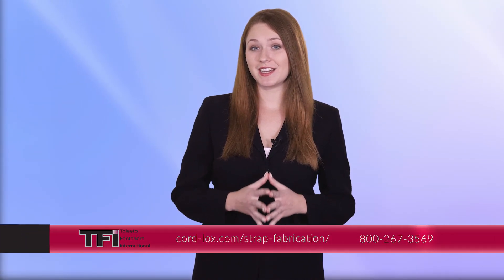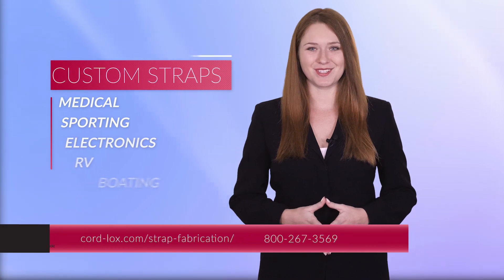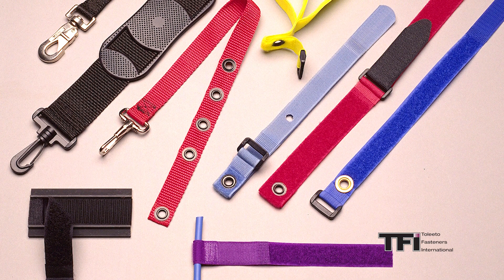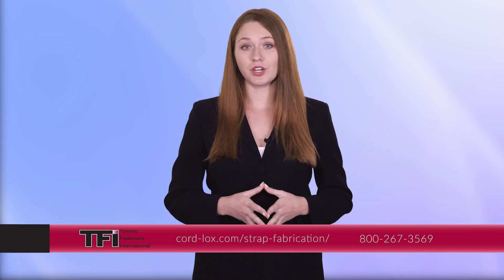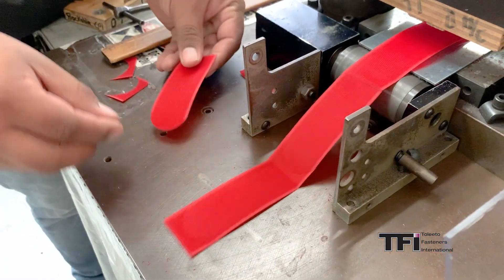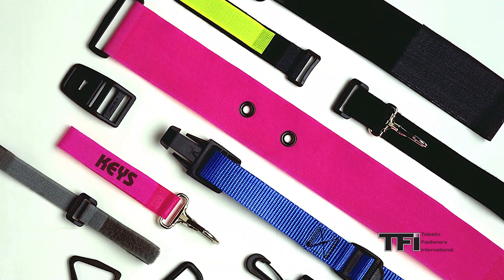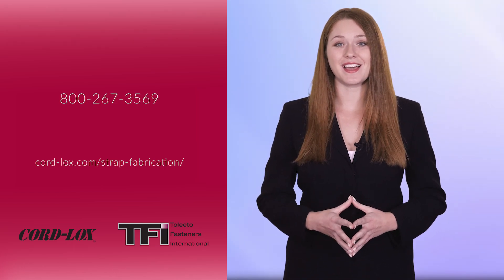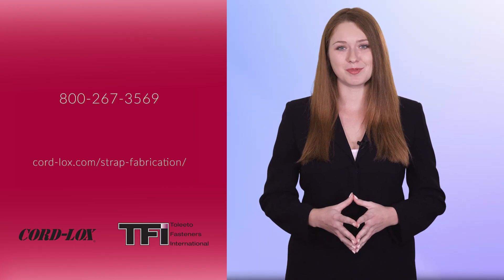Custom Strap Fabrication - Toledo Fastners - Custom Strap Fabrication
Custom Strap Fabrication
Toleeto Fasteners is proud to provide custom strap fabrication to many industries, including the medical, sporting, electronics, RV and boating industries. Our straps help to keep things neat and secure, and the added customization allows for easy identification. We specialize in creating straps that are made from hook & loop tape, nylon, polyester and polypropylene webbing. We have access to many different materials, including a large variety of hook & loop, neoprene and foam laminates, to create straps to suit your needs. We use ultra-sonic welders and our clicking press die-cut machines can create unique and complex shapes. We can also incorporate custom molded parts that may be provided by the customer. We can help with your custom strap fabrication ideas from prototype to production. Let us customize a solution for you. to learn more about our custom strap fabrication capabilities.